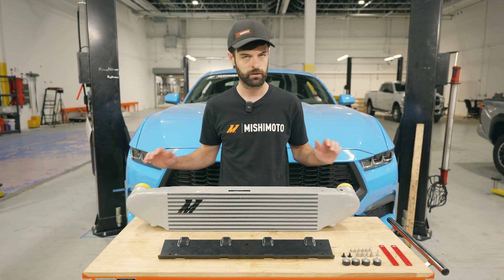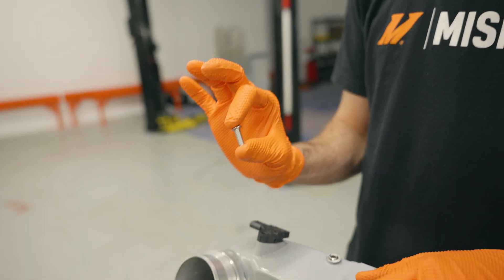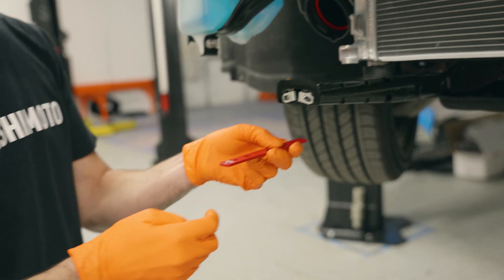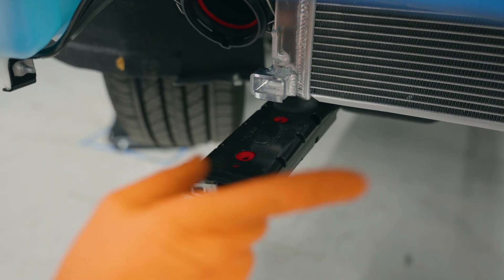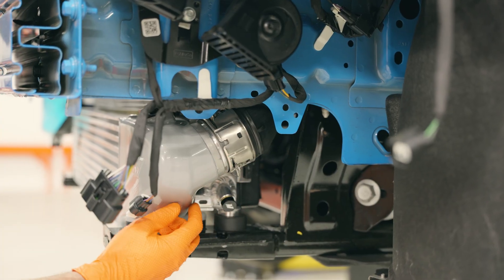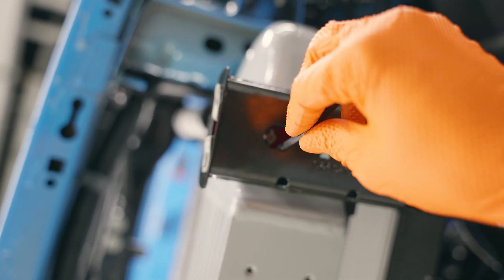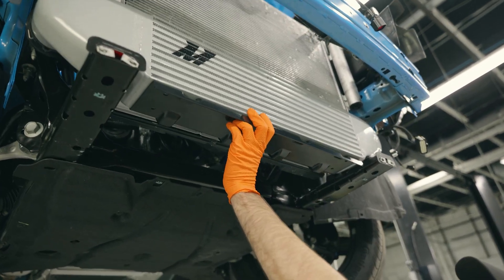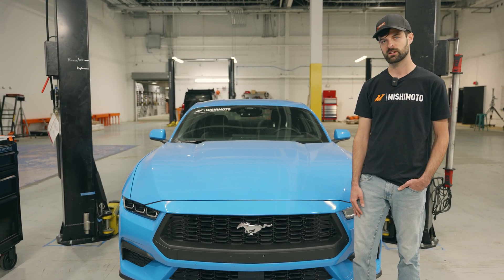How To Install An Intercooler | 2024+ Ford Mustang Ecoboost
Learn how to install an intercooler for the 2024+ Ford Mustang Ecoboost!

Looking to upgrade your cooling system with a Mishimoto Performance Intercooler for your Ford Mustang EcoBoost 2024+?

In this detailed tutorial, we will walk you through each essential step of the intercooler installation process and give insightful tips and tricks. For dissembling the bumper and putting it back together, please refer to the Ford OEM manual.

Whether you're a seasoned car enthusiast or a DIY beginner, this video is your go-to resource for efficiently installing the Mishimoto Performance Intercooler for your 2024+ Ford Mustang EcoBoost!

Steps:
0:00 Intro
0:11 Supplied parts & tools needed
0:25 Parts to disassemble
0:34 Removing the bumper
0:51 Prepping Mishimoto Intercooler
2:17 Installing Mishimoto Intercooler
8:12 Reassembly
8:26 Outro